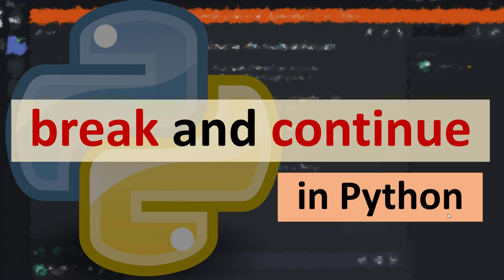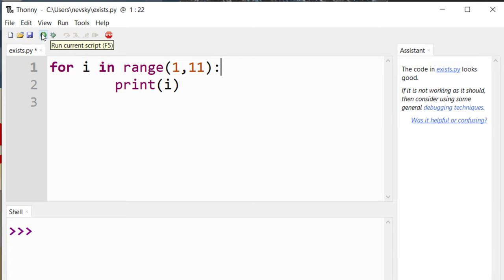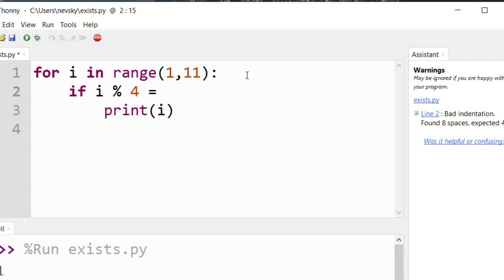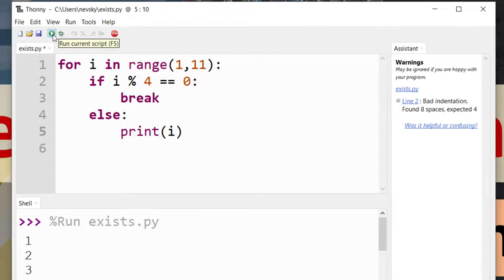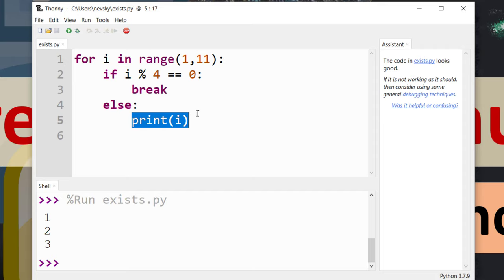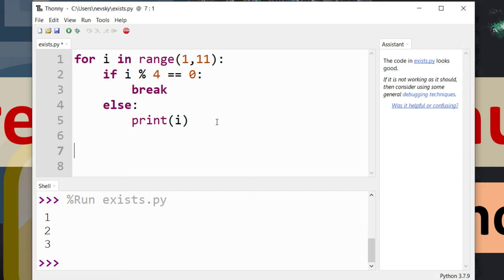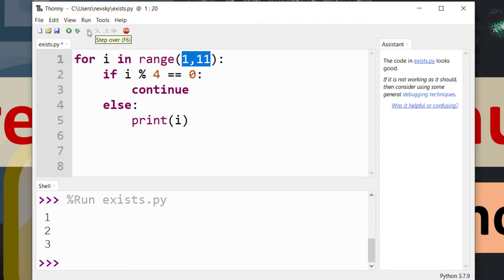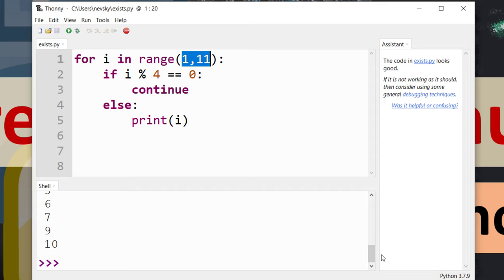Break and continue in Python | How to get out from the loop early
In this tutorial, you will learn how to use the break and continue statements to get out of the loop early.